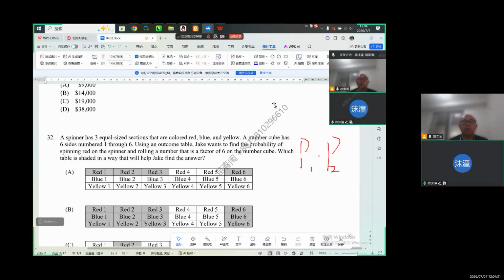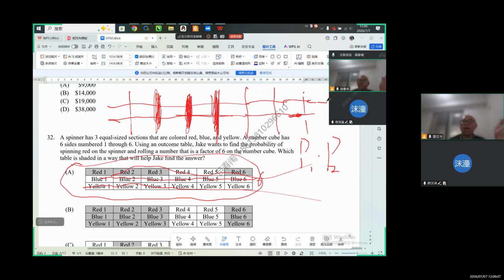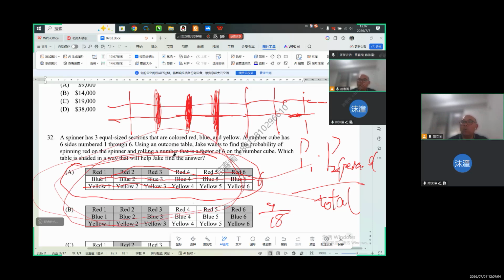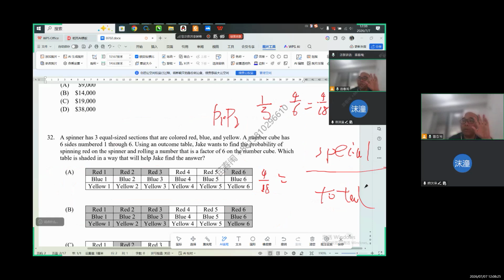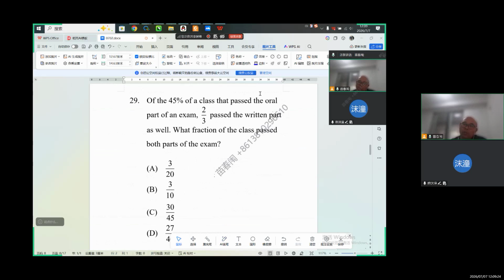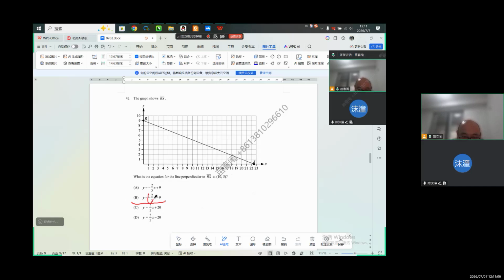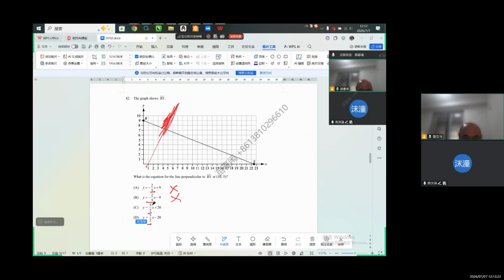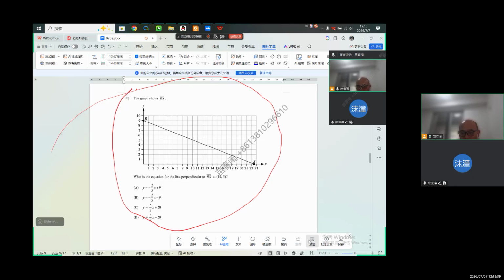ISEE Middle Math probability